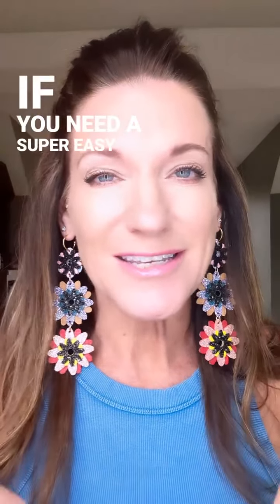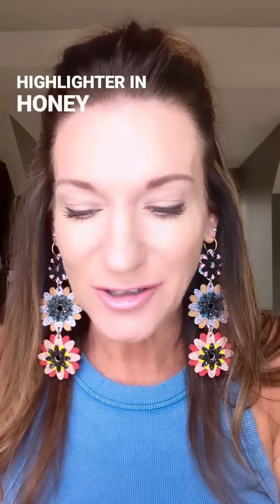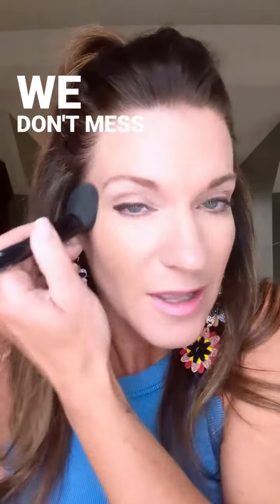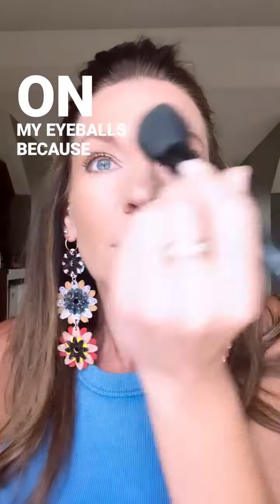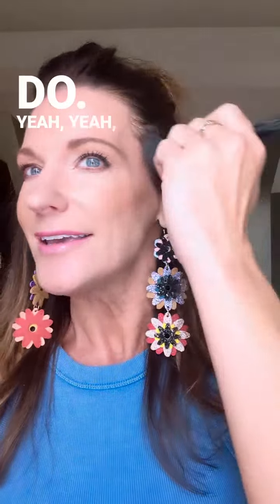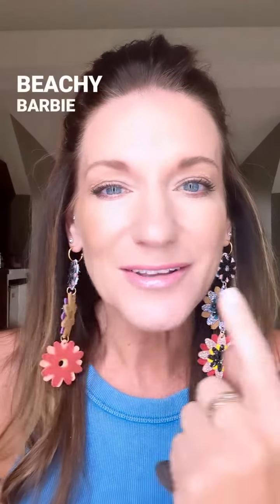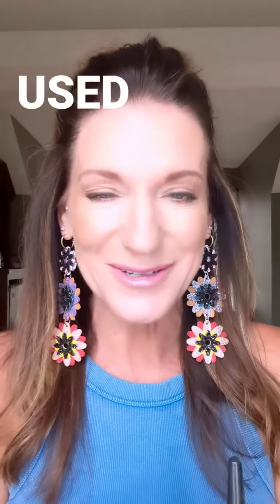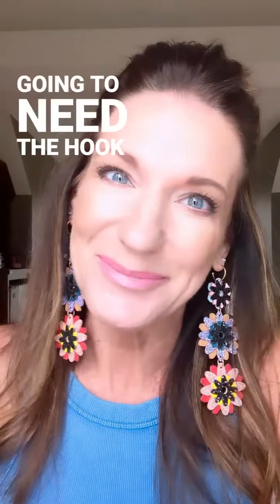Beachy Barbie with Pink Lip! 🏖️💖🎀👙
Beachy Barbie look with two products plus a perfectly pink lip!
🩷Latte Contour mixed with Honey Glow highlighter
🩷Pink Nude liner, Trademark Pink lipstick with Pink Ballerina gloss

Earrings: Inspired by YOU Jewelry and Boutique